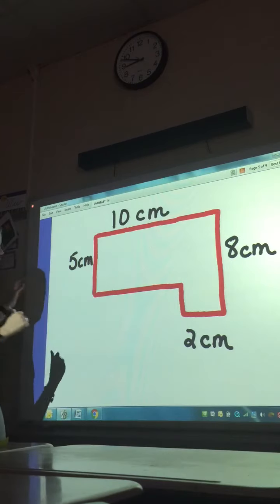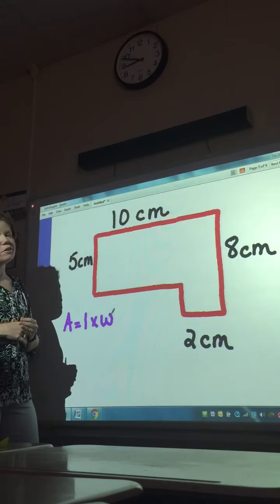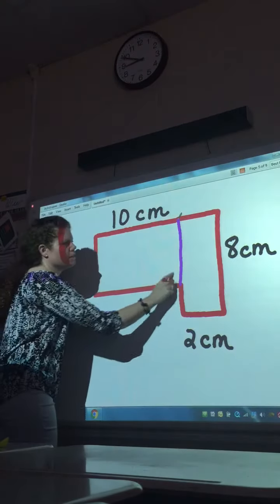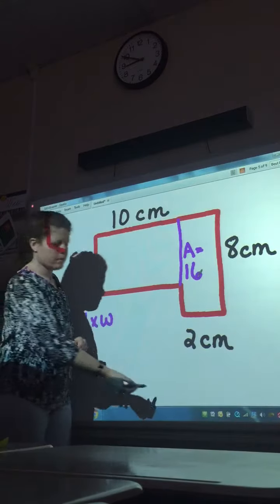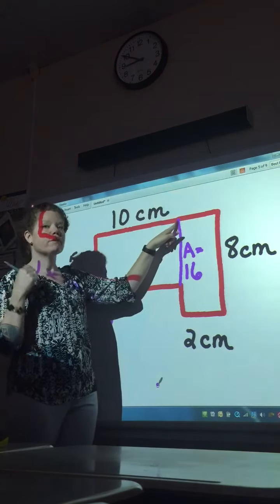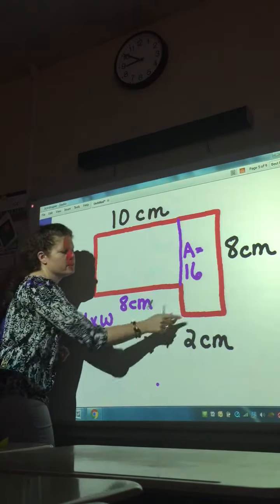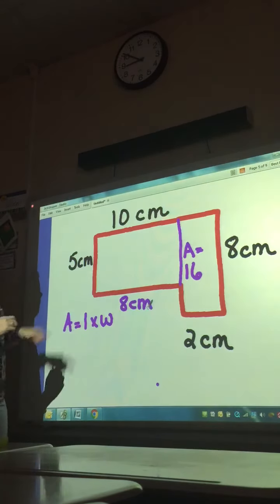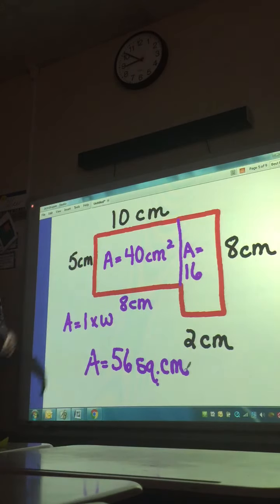Area of Irregular Figures #1